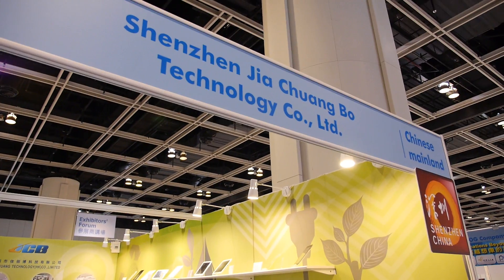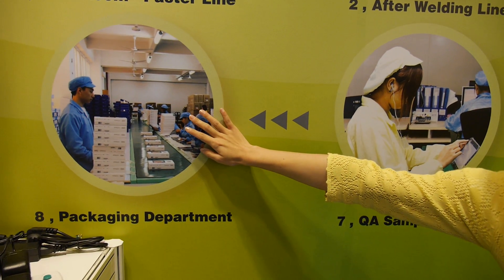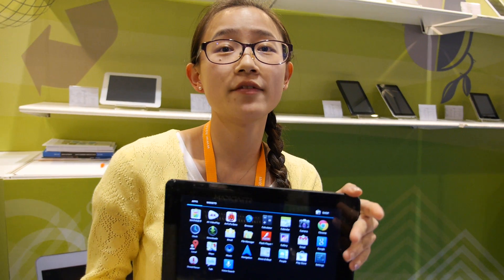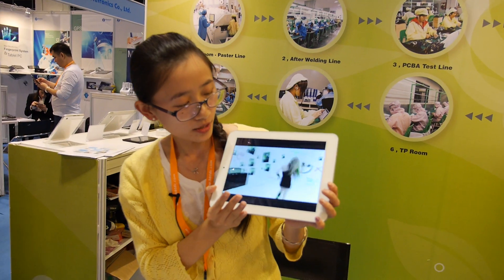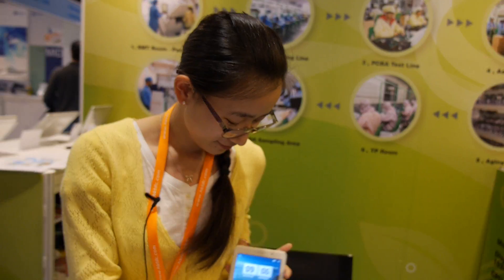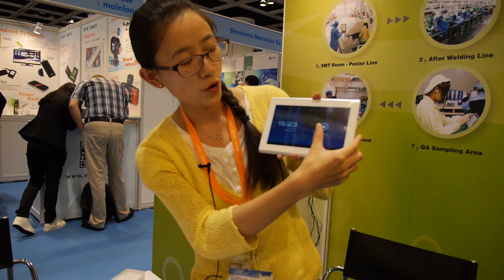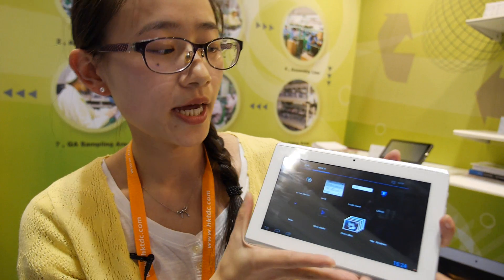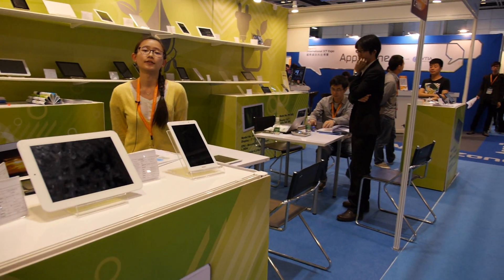$50 A20 7" by Jia Chuang Bo and other A31/A10/A20/RK3066/ATM7029 Tablets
Shenzhen Jia Chuang Bo Technology Ltd. provides professional OEM and ODM services to the tablet industry. They have a number of Surface Mount Technology (SMT) Lines, some of which are constantly dedicated to the manufacture of well-known namebrands. The video provides a nice visual overview of the company's manufacuring process - beginning with SMT lines to make the PCBA, After Welding (ie. soldering), PCBA Testing, Assembly Line, Packaging Line, QA Testing, and a final Aging Area. They were showing a number of their products - including an Actions 7029 quad-core with an IPS screen (1024 x 800), with an MOQ of 1K pieces it sells for $130. Another device incorporating 3G with an Allwinner A10 processor and IPS screen for $143 at an MOQ of 1K. Going forward, they are primarily focusing on Dual and Quad core designs. A 7" design with 3G, IPS, Allwinner A10 and a similar configuration was quoted at $96. They offered sleek, sturdy looking metal case designs. The company's customer base is heavily concentrated in Asia, with secondary sales to Europe. The company has a good description of their products and services